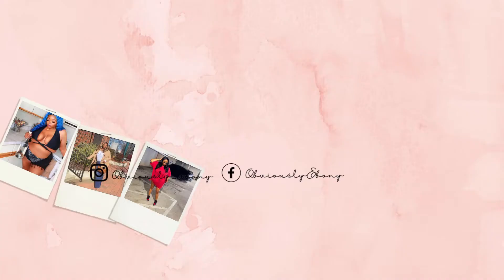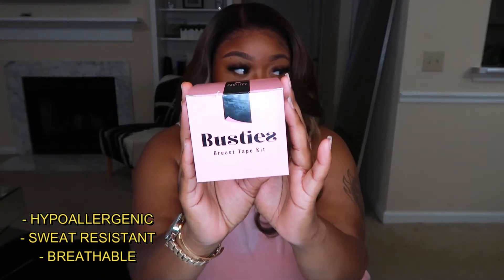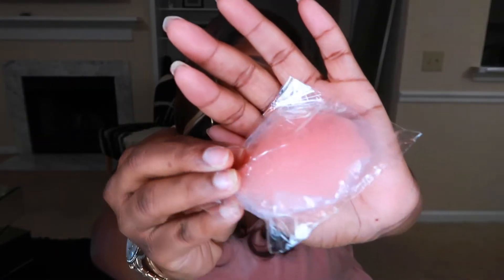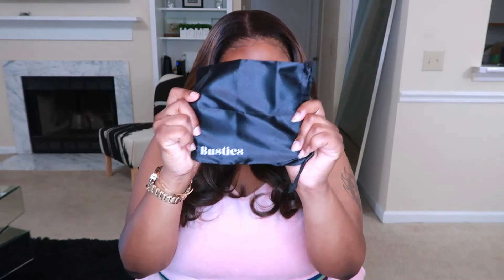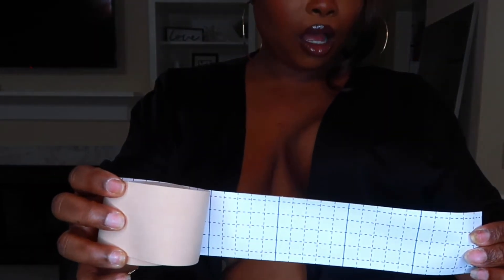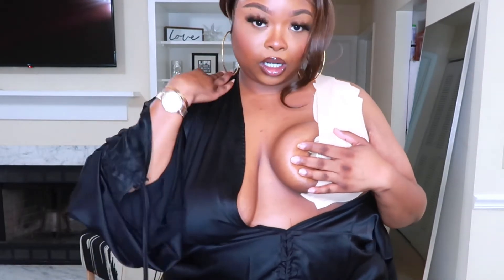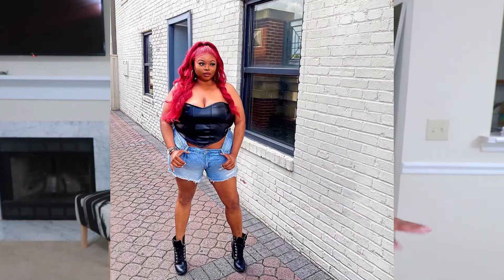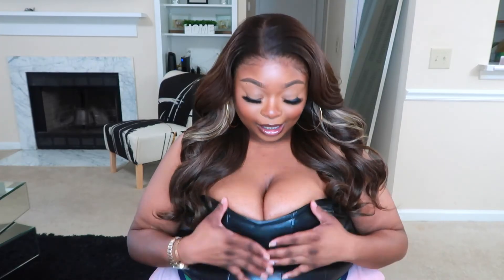BOOB HACK? HOW TO GET MAXIMUM CLEAVAGE USING BOOB TAPE | 40DD BOOB TAPE TUTORIAL | OBVIOUSLY EBONY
I wanted to share how I achieve maximum cleavage using boob tape for different clothes even if you have big boobies! 😝

♡ PRODUCTS MENTIONED ♡
BUSTIES BOOB TAPE :
- Roll of 2"x16.5" breast tape
- Pair of reusable silicone lifting nipple covers
- Pairs of satin flower nipple covers
- skin sensitivity test kit
{Breast Tape Kit}

♡ MAKEUP FAQS ♡
Juvias Place - Malawi
Tarte Shape Tape Concealer - 53 N Deep
Laura Mercier - Translucent Powder
Artist Couture - Sugar Daddy
NYX Micro Brow Pencil - Chocolate
Malani - Ultra Thin Liquid Liner
Revlon Hd Lip Polish - Date Night
Morphe - 8D Deep Glam Contour Palette
Milk - Pore Eclipse Mattifying Primer

Filming products used :

 CAMERA
CANON G7X MARK ii

RING LIGHT •